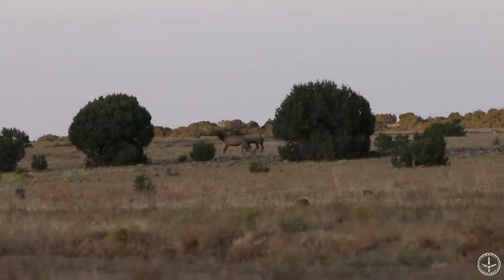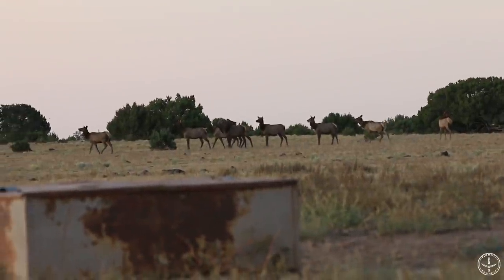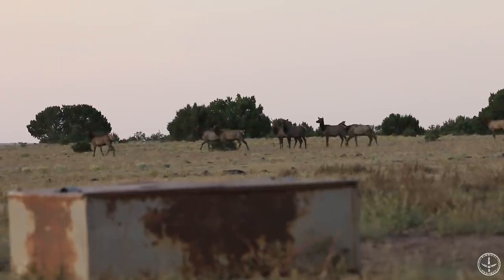NEW MEXICO ELK HUNTING | SHOTS FIRED at SUNRISE | SCREAMING BULLS and the UNTHINKABLE- Pinhoti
Join us for the first 2020 episode of Pinhoti's Ungulate Edition! We are in NEW MEXICO and COMPLETELY out of my comfort range as we chase elk through the MOUNTAINS. It's OPENING DAY of the YOUTH MUZZLELOADER season and well, when you're HUNTING- no matter the specie- it takes the smallest thing going wrong to the finest laid plans.

This seasons’ episodes are also available on the Mossy Oak GO App!
The Pinhoti Project is Streaming Now on ROKU | Amazon FireTV | Apple TV | Chromecast

Miscellaneous:
Leg Gaitors
Water Bladder I use in vest
Gun Setup:
Camera Setup:
Main Video Camera
Shotgun Mic
Vlog Camera
Camera for Pictures